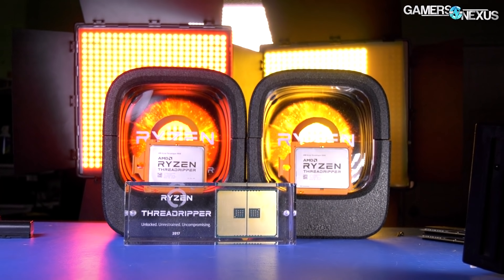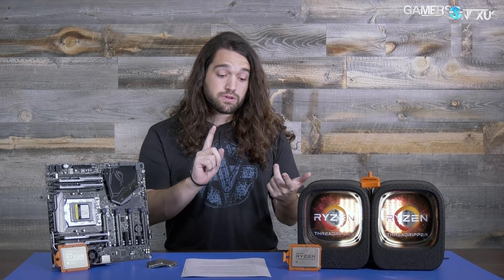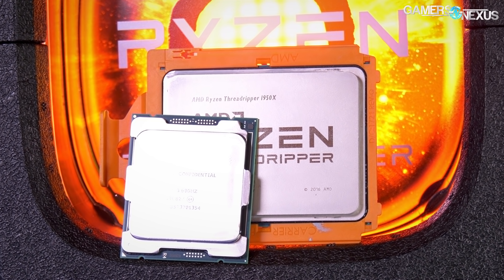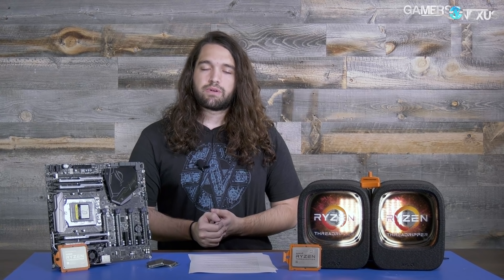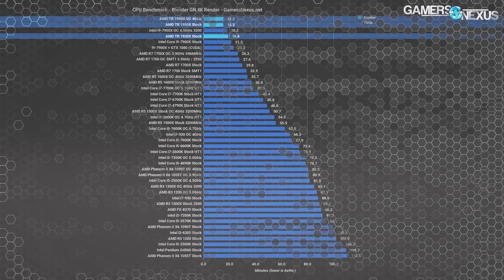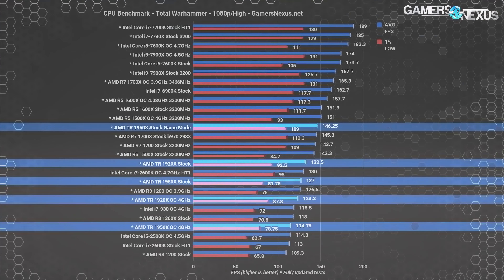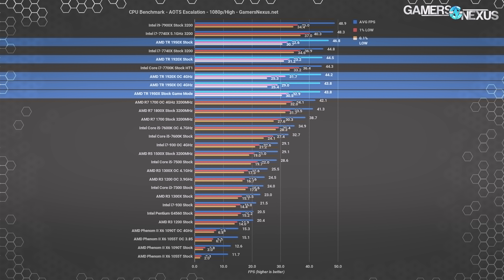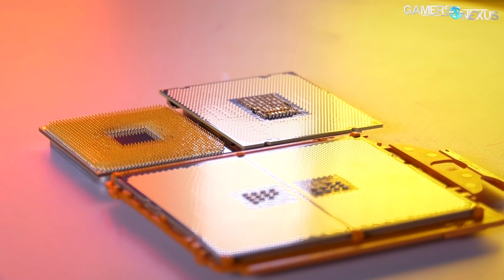AMD Threadripper 1950X & 1920X Review: Risk & Reward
We review the AMD Ryzen Threadripper 1950X and 1920X CPUs, focusing on game streaming, Blender, Premiere, & more (vs. 7900X).

The full article is here, with lots of extra charts not in the video review

Editorial, Test Lead: Steve Burke
Testing: Patrick Lathan
Video: Andrew Coleman